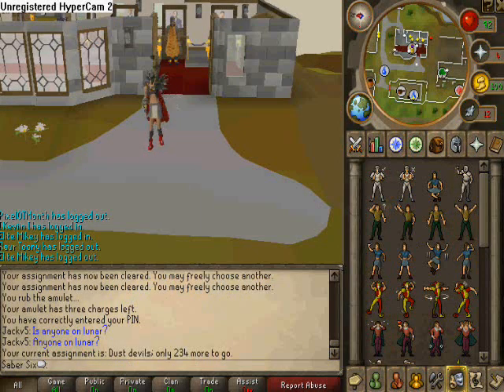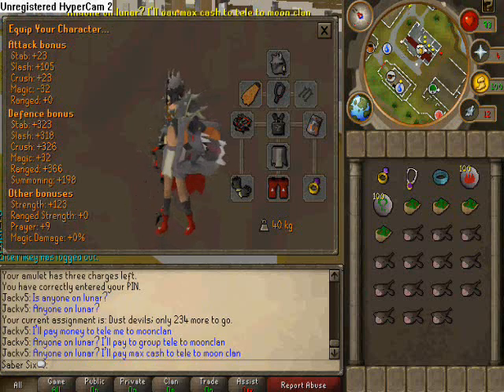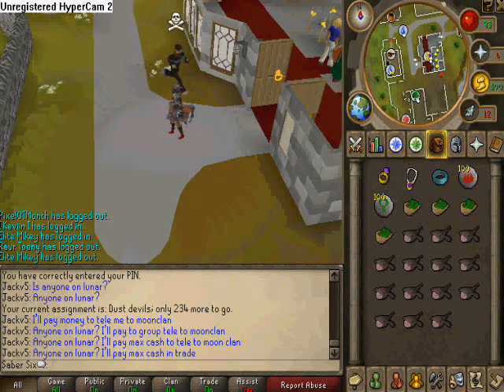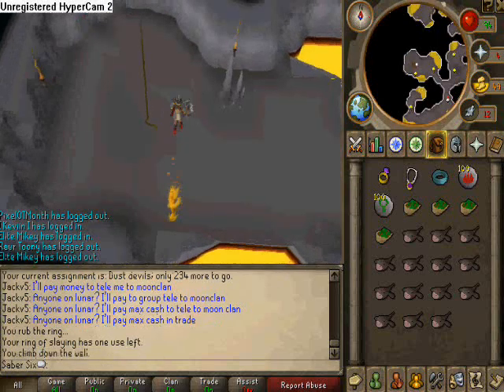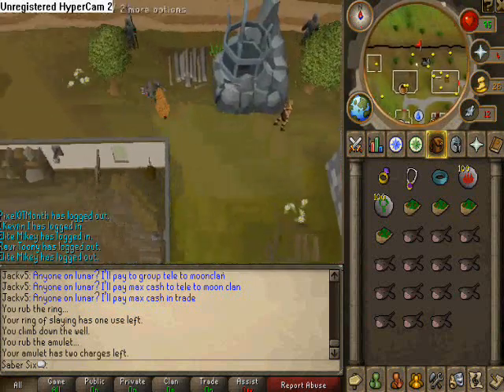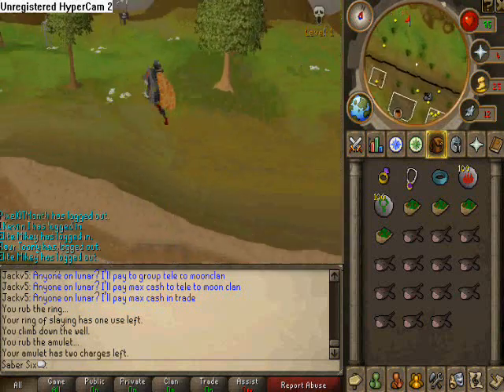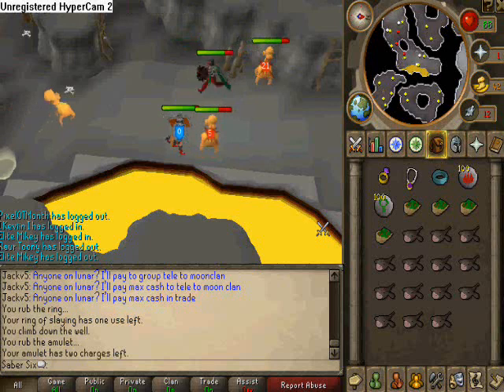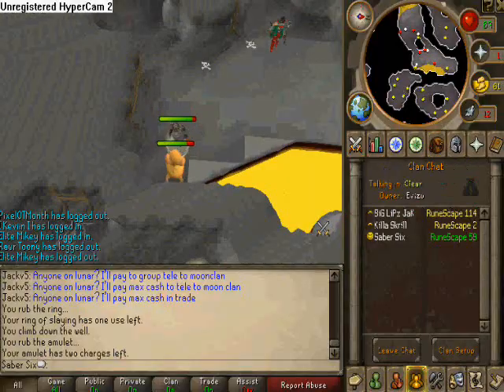Slayer Guide with Commentary ~ Dust Devils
My guide on Dust Devils! They are by far my favorite slayer creature. I trained 89-99 strength and 90-99 there and gained 3 dragon chains in the process. They are easy to kill and if you have bone to peaches tabs, you can camp there for hours.

They are fairly good charm droppers with the majority of their charms being crimsons.

You need 65 Slayer to kill Dusties and a Facemask in order not to get Koed when you enter their domain.

I do NOT own the original materail. It is a trademark of Jagex.